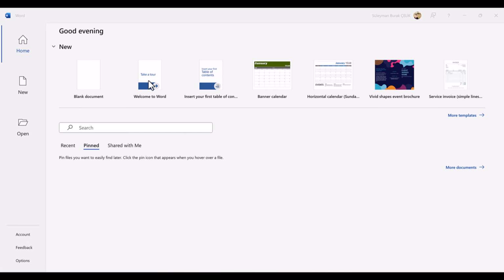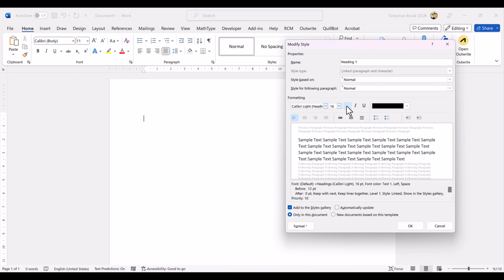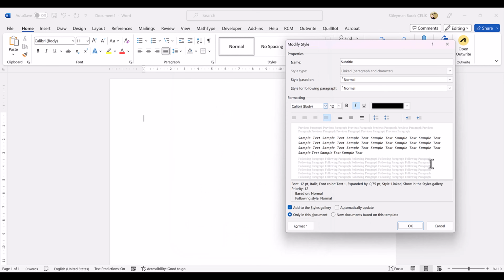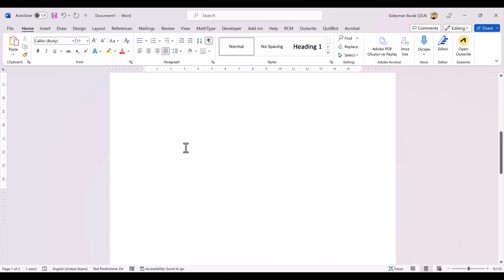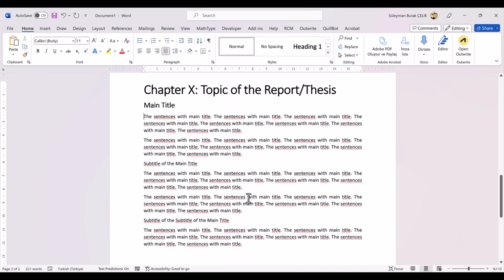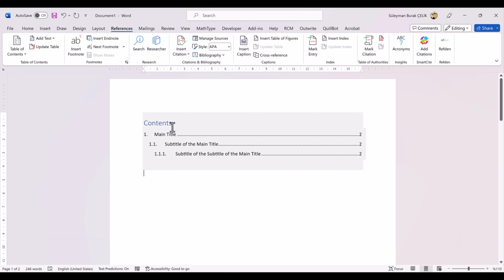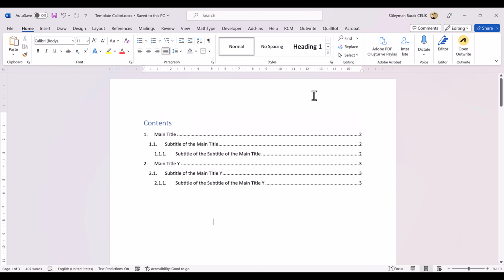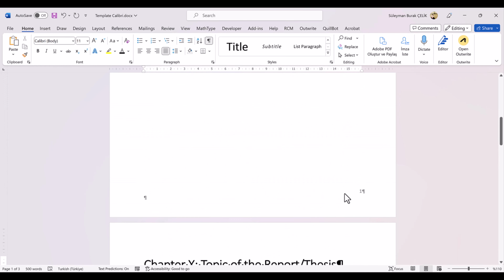Academic Courses #02 Basic Word Settings | Report HW, Article Template | Automatic Content | Breaks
Hello friends!
First of all, I start by opening an empty world document.
Now let's start our first basic tutorials with an empty world file.
First of all, what we need to know here is that having specific heading styles will be the most important resource in creating your outline.
Let's show what we mean by that.
Now there are many styles available here.
After you set at least two or three of these styles as heading styles yourself and set one as normal paragraph writing style, you can use this draft for many report, thesis, article drafts that you will write.
I suggest a way for this.
First of all, you can use the normal part in our normal paragraph.
You can change it to Calibri or Times New Roman later by saying change here.
I'm going to do it here in the form of Calibri.
We will use Calibri (Body) 11 font in classical writing.
Here, only if we set 6 pt in the before and after options in each heading and normal paragraph style in the paragraph section in the format section, we will have a smoother space.
Besides, it would be good to have a 6 pt space at the bottom to get a neater look.
This is how I set it to be aligned left and right.
After that, this part will be enough for the normal part.
Afterwards, I think about choosing three headline types in the part that is important to us.
And the main title can be these Chapter names.
It may be the name of a report so I'll use it here.
There will be three types here, Title 1, Title 2, Subtitle, and mass for the main title, and the normal part, these five will be enough for us.
Perhaps a list paragraph can also be used for reference.
Or, when we choose the automatic list from here, it can be selected.
Therefore, I can say that when we see the final version a little later, we can like them all.
But first, if you wish, let's at least set our first title.
For a classic Calibri, for example, I said change it here.
Later on, I plan to rank this big title as 16-14-12.
Let's go black here.
Let it be left-justified here.
Let our thickness be light thick.
It's slightly thick.
This way we can get a nice view.
There may be 12 pt spaces before and after the paragraphs of our headlines.
But again, 6 pt will not look bad both from the top and from the bottom.
Here we set the spacing like this.
We adjusted the thickness and color.
We set the title as 1 and said ok.
And we have set the first of the main title as Title 1.
Then, let's set Title 2 as a sub-title of this other main title.
I said change it here.  Afterwards, we set the previous one to 16, let's set it to 14.
Let it be thick and black again.
Let's set our title bold again, aligned to the left.
Again, let's set our paragraph spacing to 6 pt from here.
And let's prepare the way to a more pleasant appearance.
Finally, maybe we need another subtitle.
Generally in article formats;  Two main headings and two subheadings may be sufficient.
More precisely, one main title and two sub-titles may be sufficient.
Let's set the part that says Subtitle as the title.
So let's choose black again here.
Let's set the point to 12 pt.
This time Calibri (Body) and Italic.
I think this will give us a nice look.
Again, I made a 6 pt adjustment before and after the paragraphs.
Here we will automatically create the latest table of contents.
Let's set it to Heading 3 so that it appears here.
Because the first two can be adjusted automatically, Heading 1 and Heading 2 here.
It normally writes normal here, but they have one and two throwing it away.
This is how we set it here to be assigned to Heading 3.
Let's show these subheadings.
We can show it if we wish.
Its setting will be in the table of contents.
This is how we set it up.
Now we have a main title.
Let's thicken our main title as 28 Calibri in this way.
Let it lean to the left.
Again, let's adjust our spacing between paragraphs.
It's like 6 pt, maybe more, because this is the main title, but that's okay, we set our main title in this way.
Now here I will leave the first part blank.
Because in this section, we are doing something like this because we will place our figures and tables in the table of contents.
We have the break part.
We can find this break in the Layout section here.
Here in English it is called "break".
I skip a page from here and leave this page blank.
I skip a page and leave that page blank.
In order to see the transactions here, we can see that we have thrown a break here by showing the view part in order to see what we are doing here in the show and hide the following sign in our entry section.
When we press Enter here, this and the parts we will write under it will always affect the first page.
Nothing on page 2 will cause scrolling.
In other words, when we have a text here, when we press Enter, this Page Break will not have any effect here until we pass the 2nd page.
You know when we don't normally use these breaks, the text here starts to go down as you press Enter.
What I want to show here next is this part I took apart to create the table of contents.